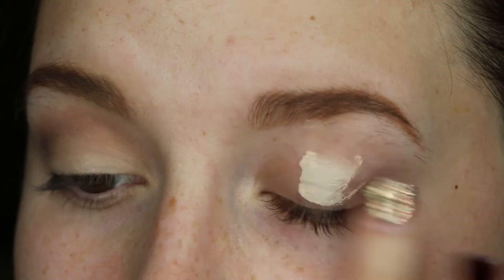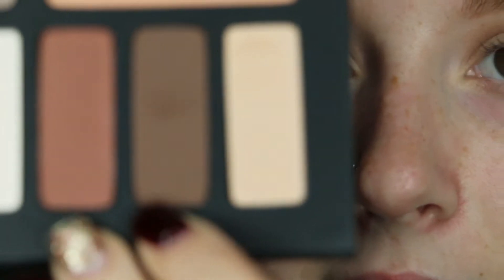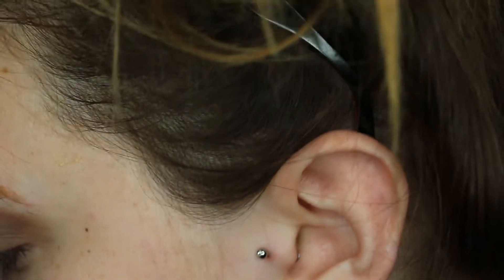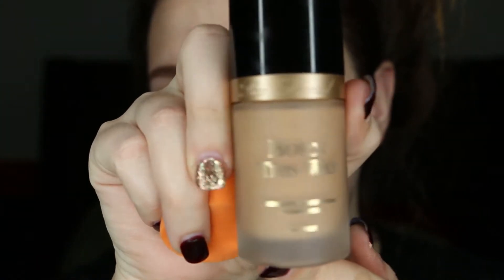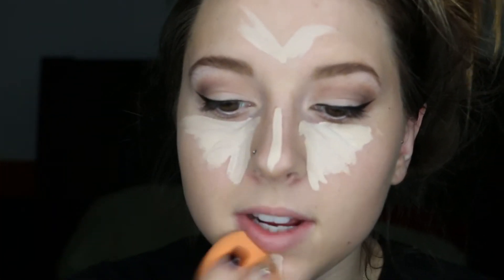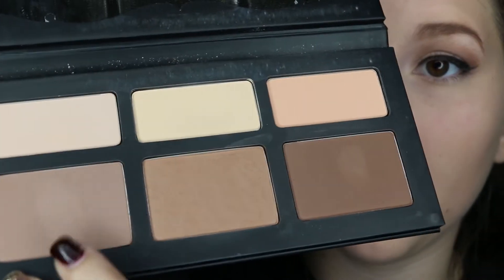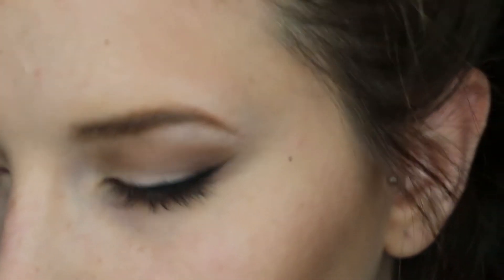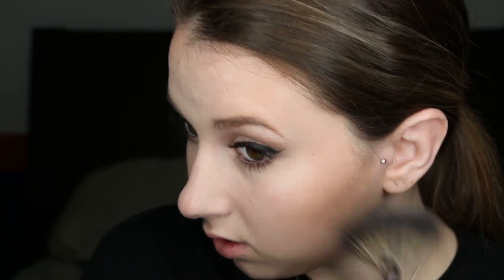Everyday Look | Makeup Tutorial!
Open Me!

Hey everyone! You'll always be seeing my face routine as well!

Since I will be uploading every Monday and Friday!

Also checkout out my Instagram page and make sure to follow me it's

Products used:
Urban decay weightless full coverage concealer in fair neutral!
Katvond shade and light eye pallete and contour pallete!
Tarte Entertain blush!
JeffreeStar Androgyny and Doll Parts!
Maybelline gel liner in blackest black, Lash sensational mascara!
Milani eye tech bold

Brushes used:
Sigma E55
Sigma E25
Sigma E40
Sigma E65
Real Techniques sponge
Morphe m405
Morphe m110

Here is the link to their channel! Go ahead and check them out!